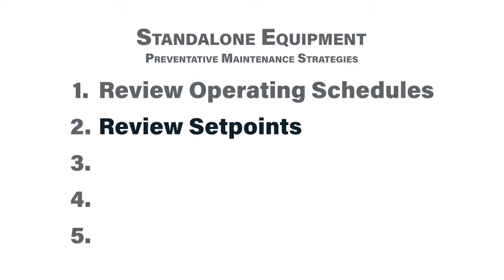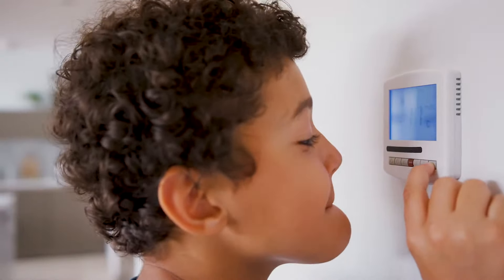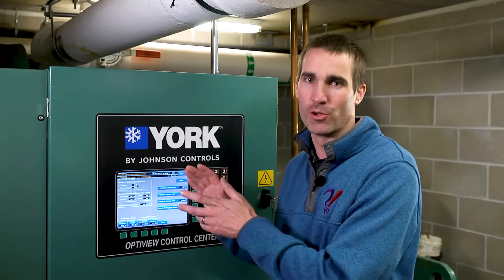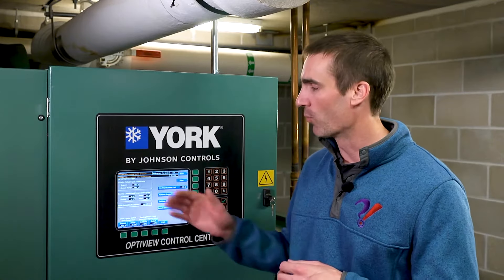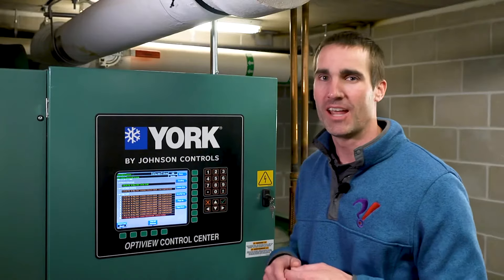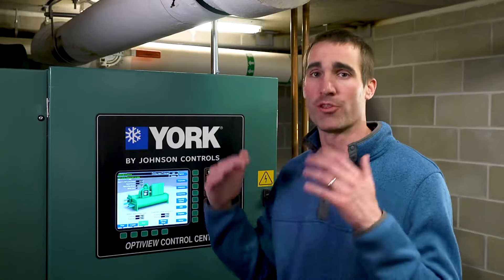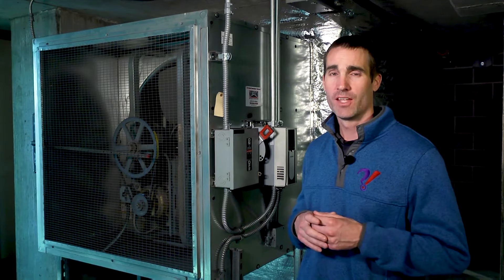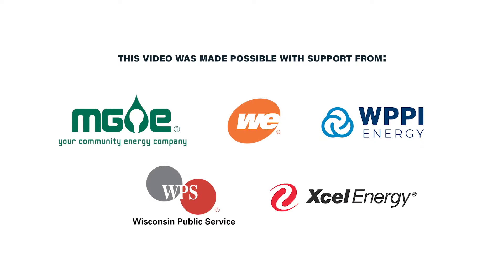Top 5 Preventative Maintenance Strategies for Equipment with Standalone Controls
Miles Ryan demonstrates five tasks you can perform on equipment with stand alone controls to improve operating efficiencies and occupant comfort, as well as, to extend the life of equipment.